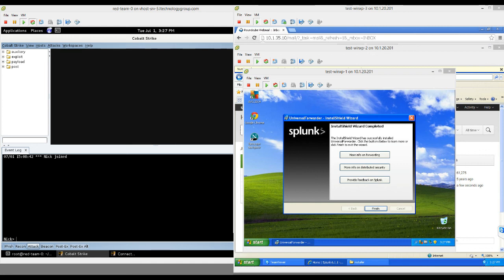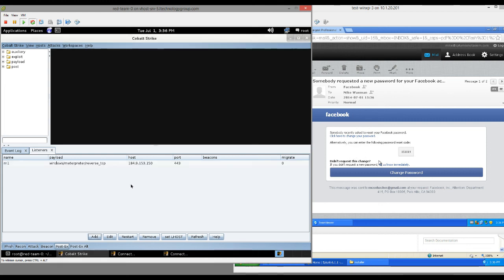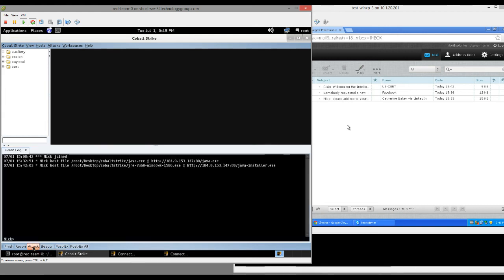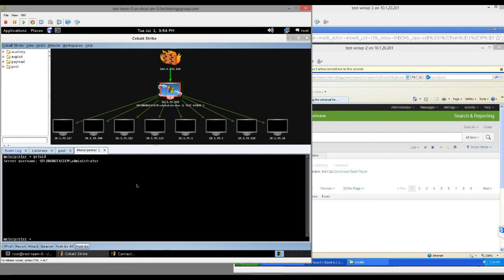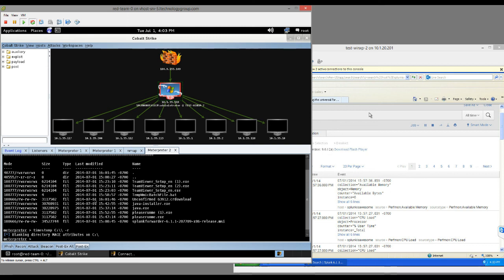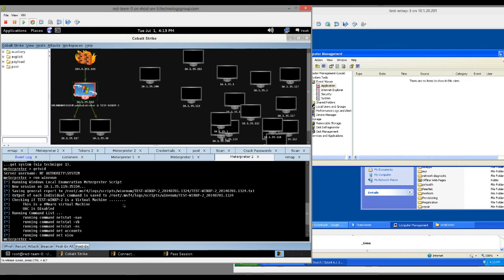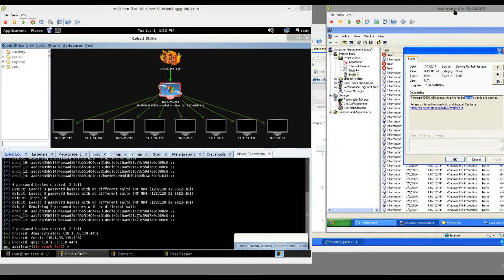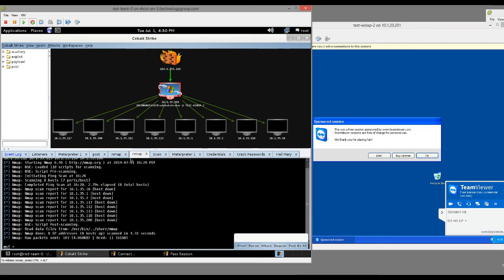Red Team and Blue Team Hacking